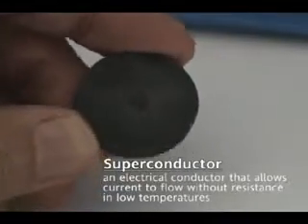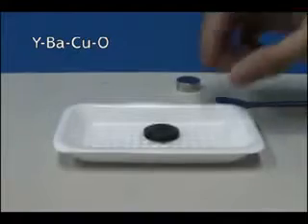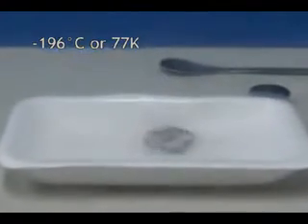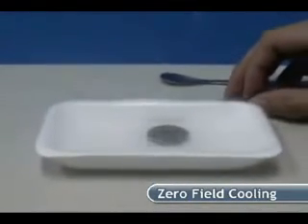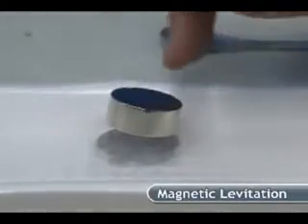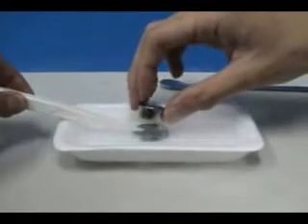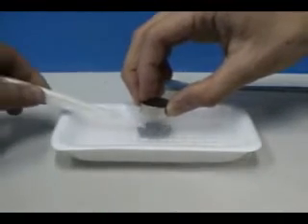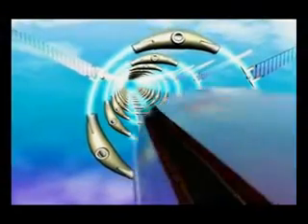Como Supercondutores funcionam